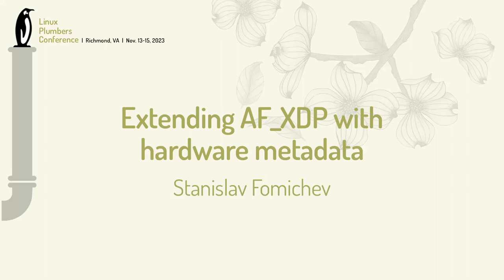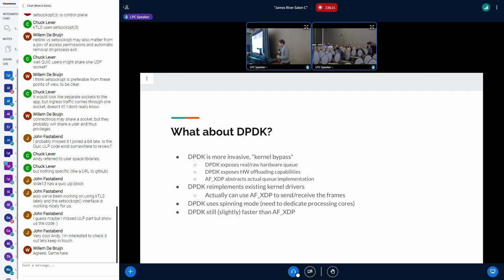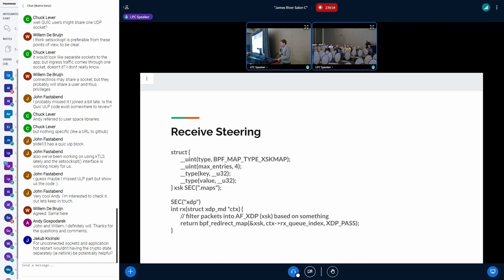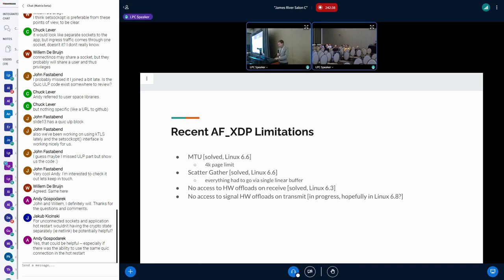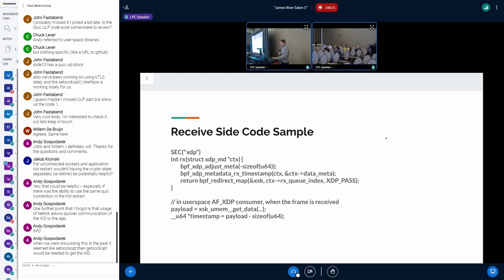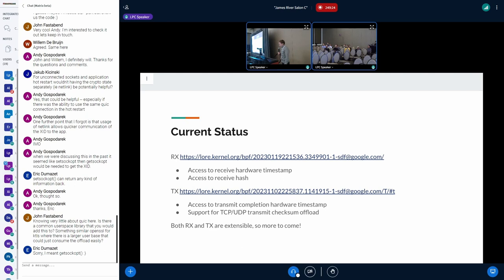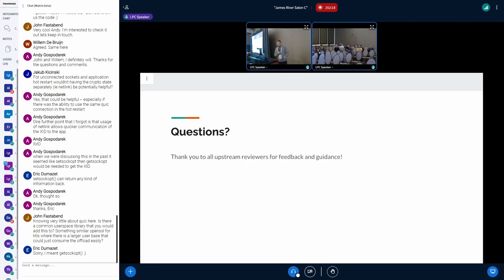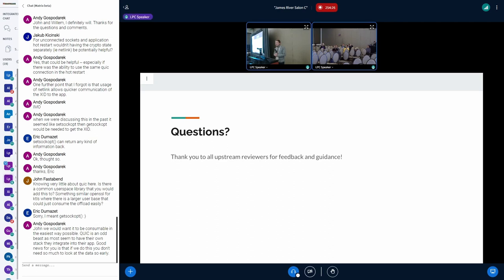Extending AF_XDP with hardware metadata - Stanislav Fomichev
AF_XDP is a relatively novel packet family which builds on top of XDP and supports directly accessing low-level networking queues from userspace. It exposes raw packet headers and payload and bypasses most of the kernel stack. Recently, it gained the support of NIC receive-side offloads and I'm actively working on exposing the transmit-side offloads as well. In this talk, I'll expand more on what has been done so far and what the future looks like.